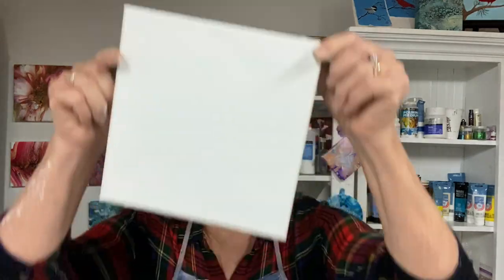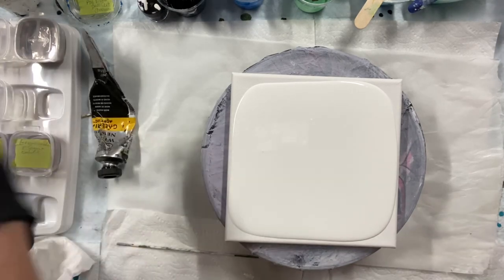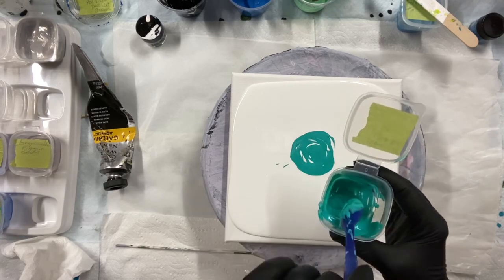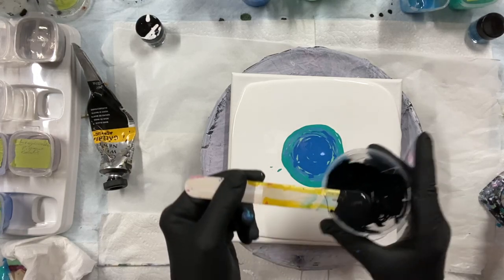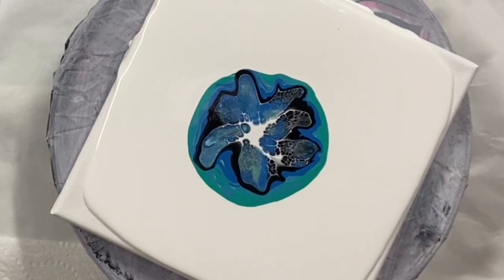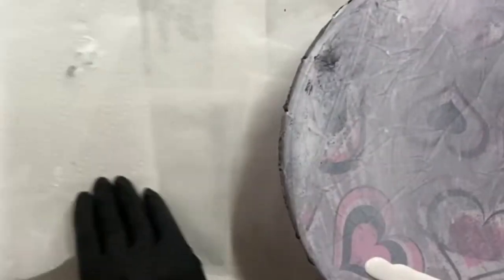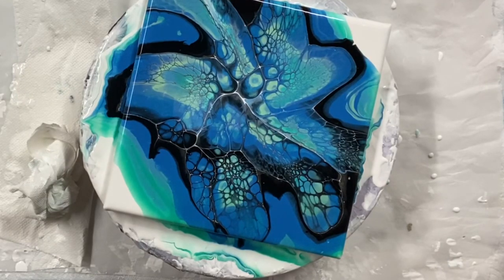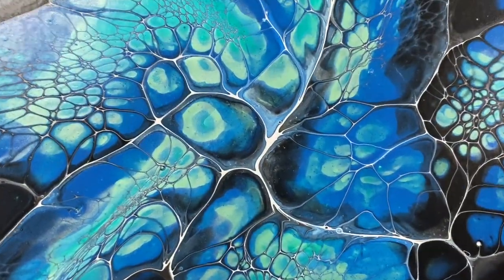(740) Blue Bloom Technique with Black added, used Mini Blower, Acrylic Paint Pouring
Blue Bloom, technique, black added, to bloom, acrylic paint pouring, fluid painting
Pouring Art
My Pillow;  Beautitone signature, eggshell, or kitchen and bath, velvet white  house paint, white or black.
My PM; changed so, 2 parts Beautitone semi gloss, untinted clear base, house paint, too  1 part, minwax Polycrylic varnish or Varathane varnish. for pigments I'm using Glidden premium semi gloss, accent base.
***New Cell Activator Alternative to Austrailian floetrol. 1Part American or Cdn.  floetrol to 1 part Zinsser Latex Extender makes the PM. Then I add 1 part paint to 1 1/2 PM to right consistency. I use Amsterdam white or black, usually.

 1 part paint, craft paint,  to 1/2 pts floetrol. 1 part tube paint, to - 1 parts floetrol,  and add water to get the right consistency. flows off stick in a steady stream, like warm honey.